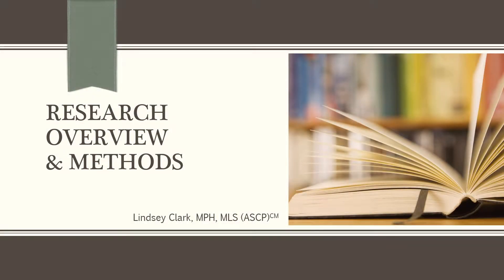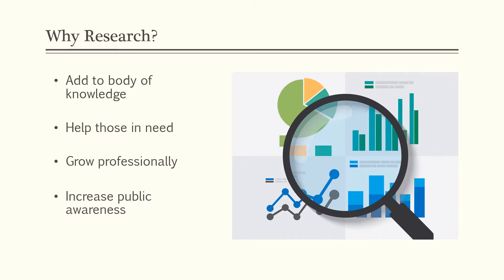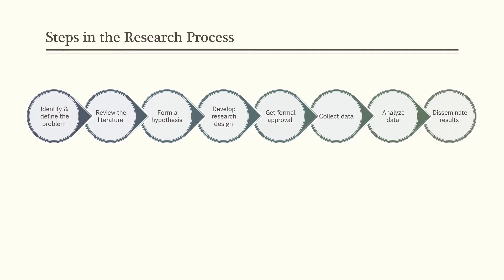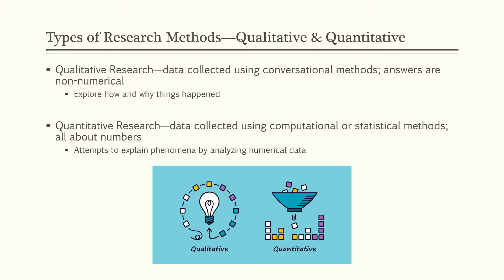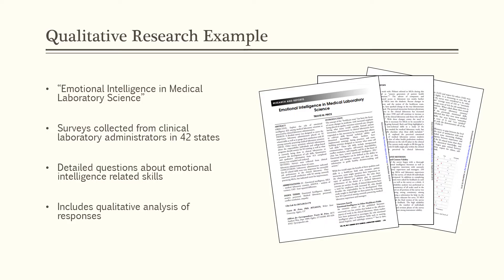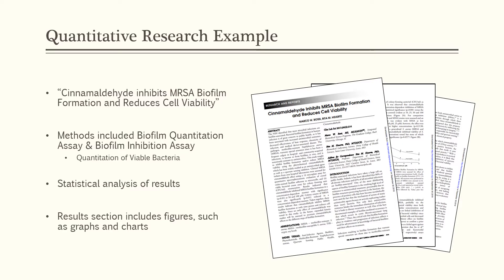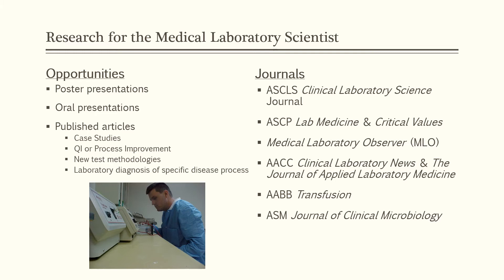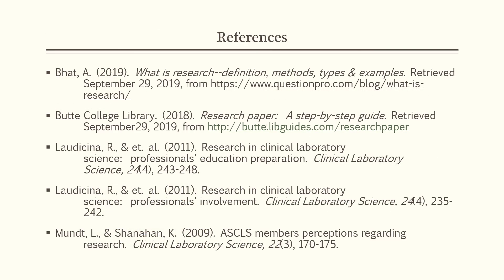Lecture 14: Research Overview & Methods